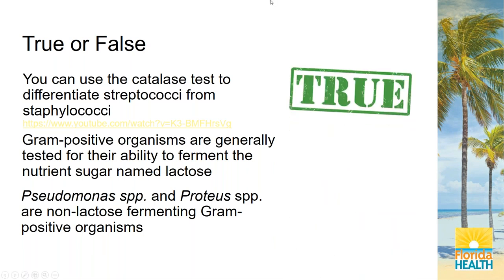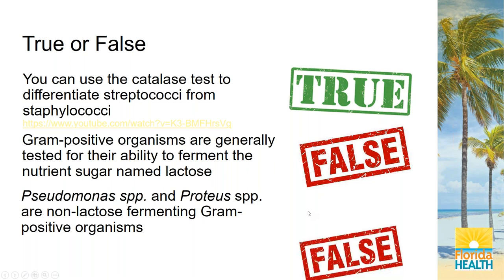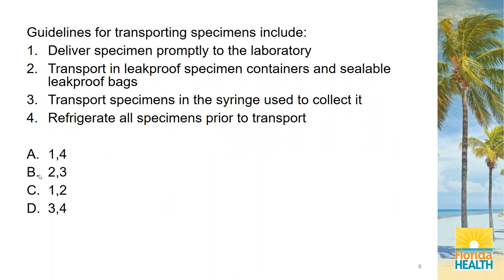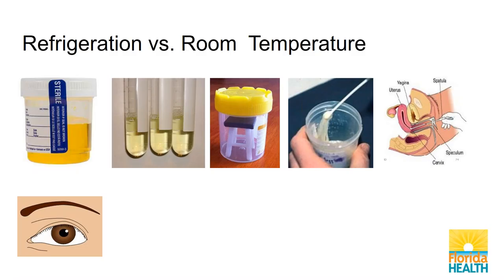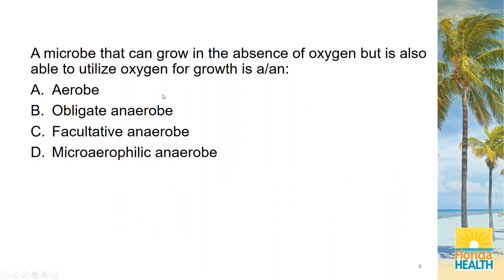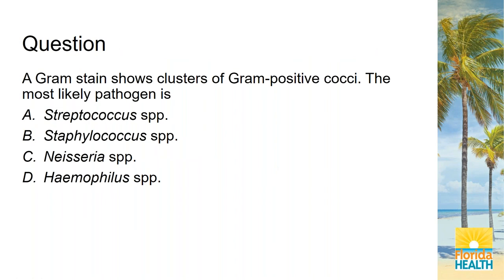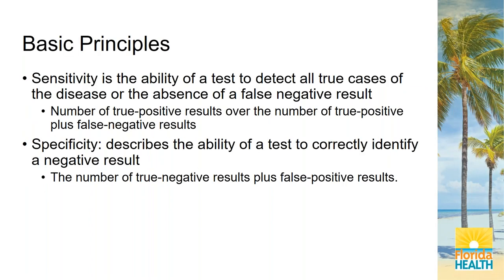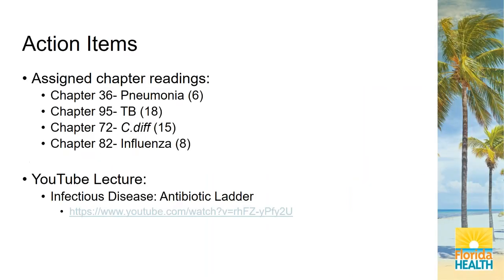Florida HAI CIC Study Group Chapter 25 and 26